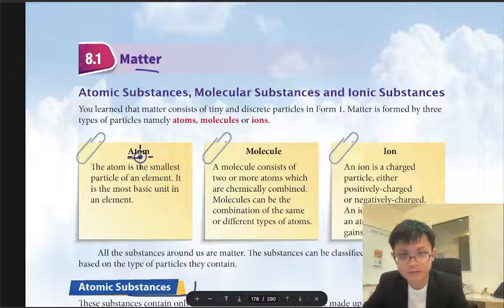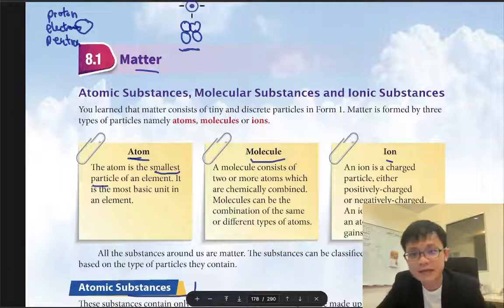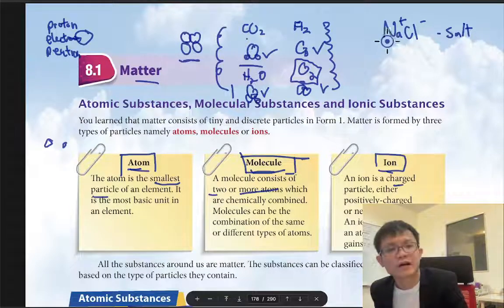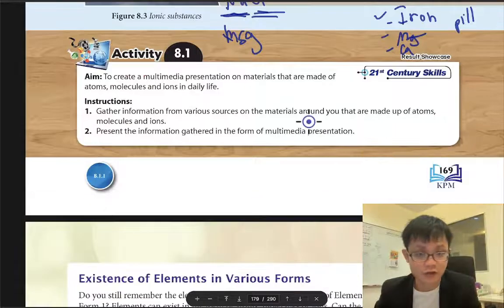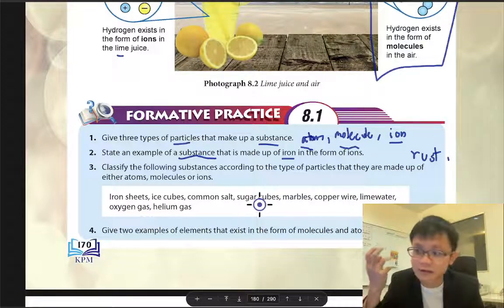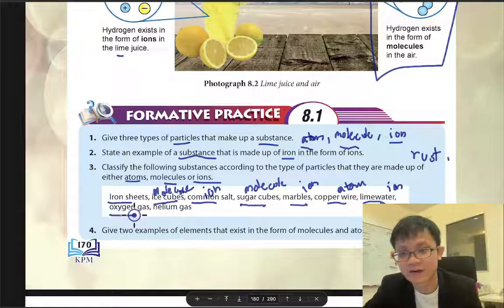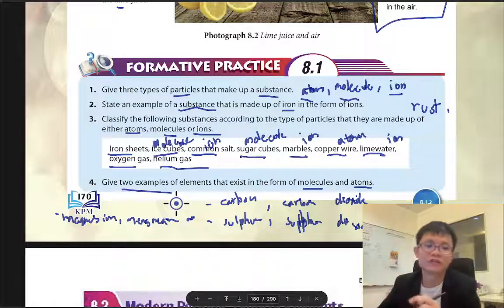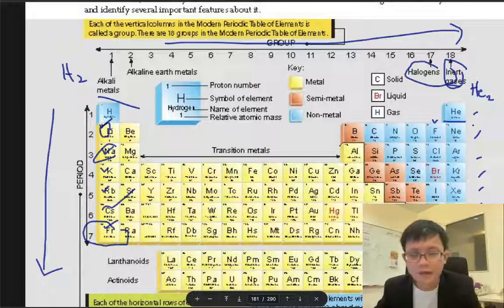- Form 4 Science KSSM- Chapter 8- Part 2- Elements and Substances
- Chapter 8
- Part 2
- Elements and Substances